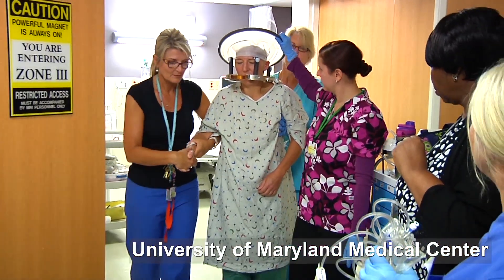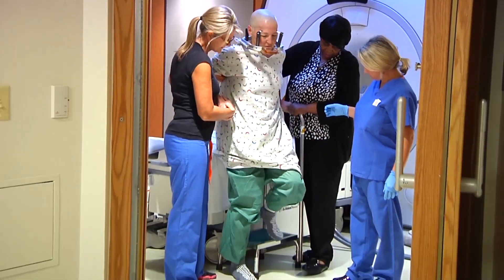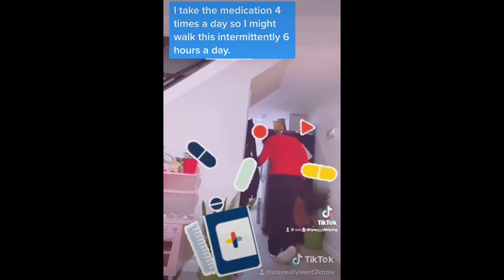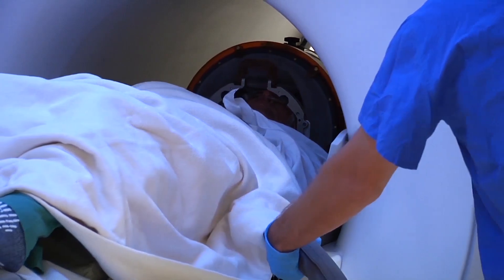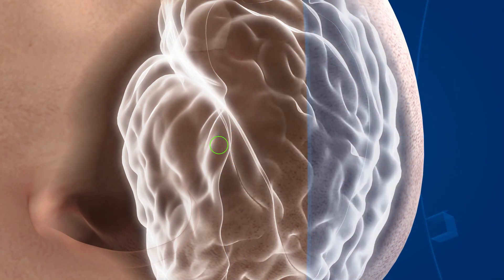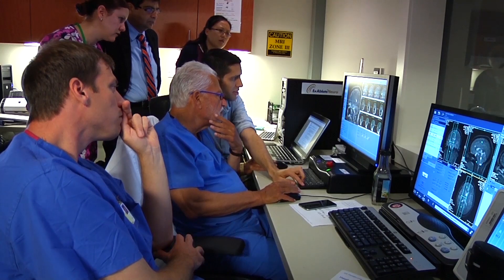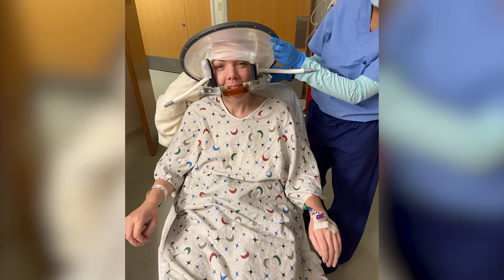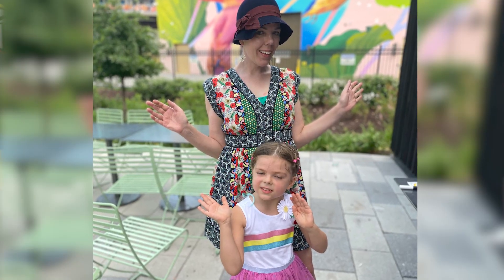New Treatment for Parkinson's Disease Patients - Focused Ultrasound is Safe and Effective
Patients with Parkinson’s Disease achieved a significant improvement in their tremors, mobility, and other physical symptoms after focused ultrasound treatment, according to a University of Maryland study published in the New England Journal of Medicine.

The multi-center study led by the University of Maryland School of Medicine found that focused ultrasound is safe and effective, and improved symptoms for most patients.